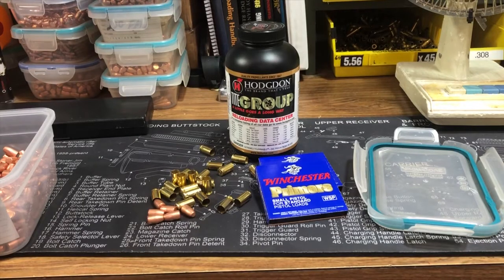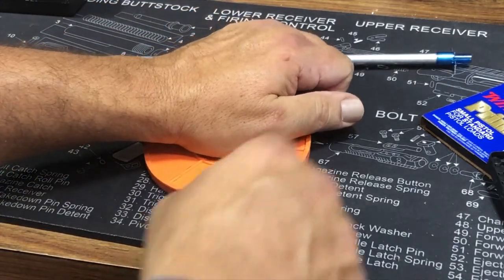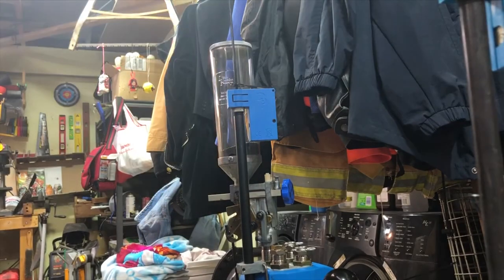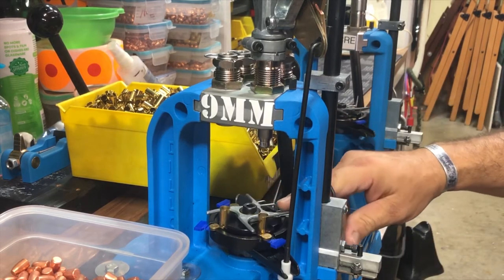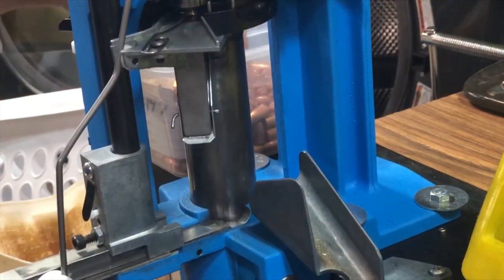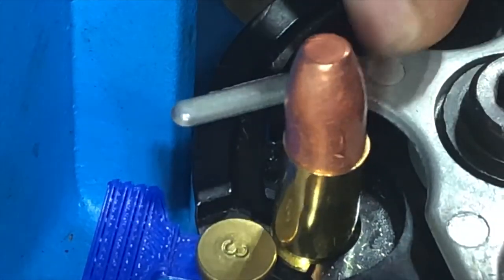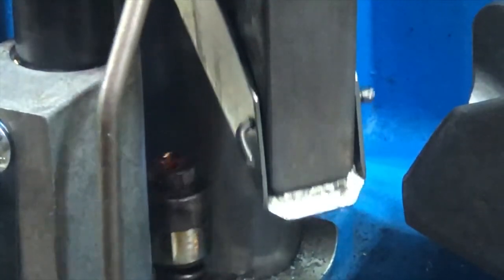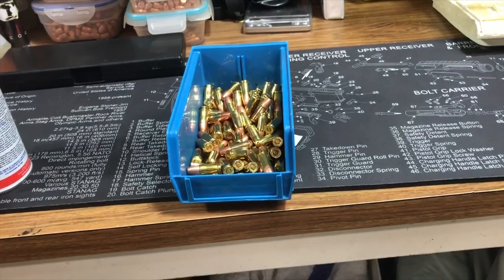Loading 9mm Luger on a Dillon 550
Just a DIY for the Dillon 550